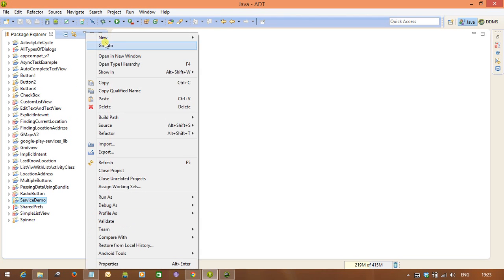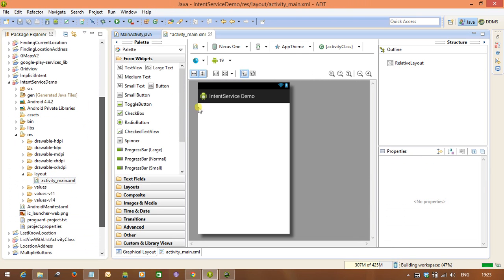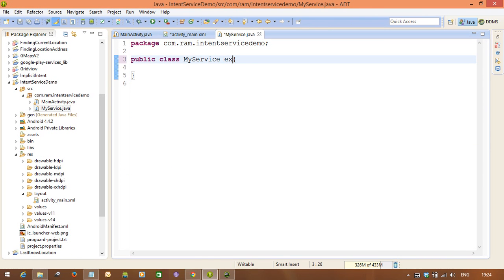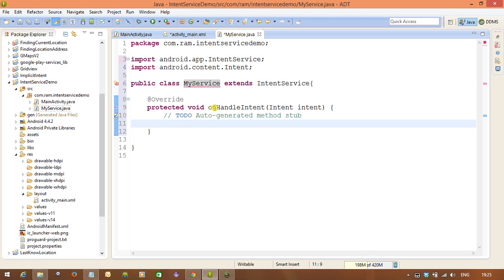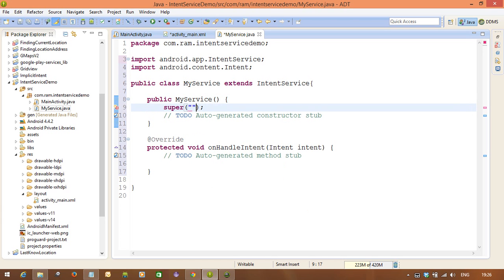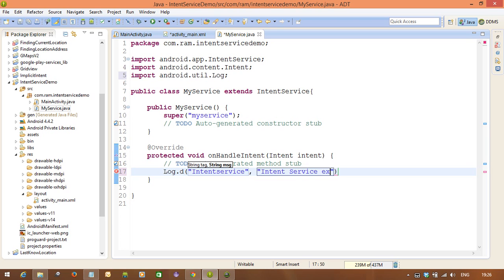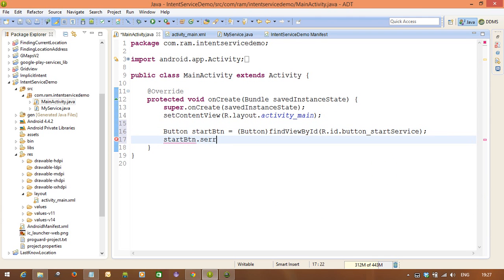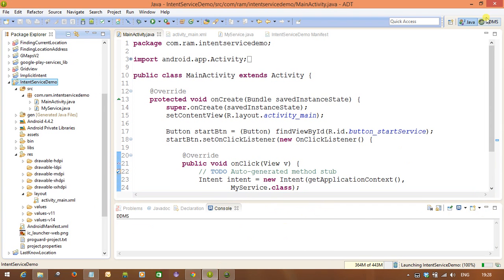Intent Service Tutorial in Android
This video will explain what is Intent Service Concept in Android and how to use Intent Service.